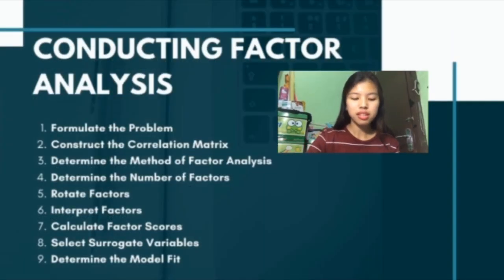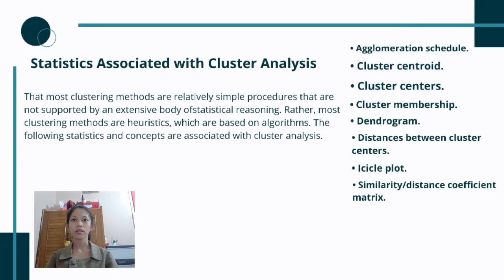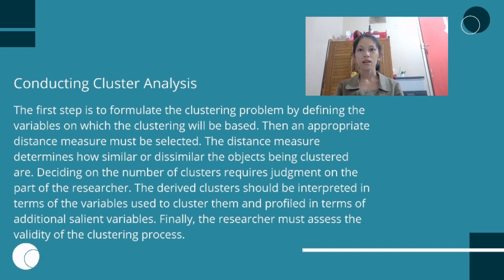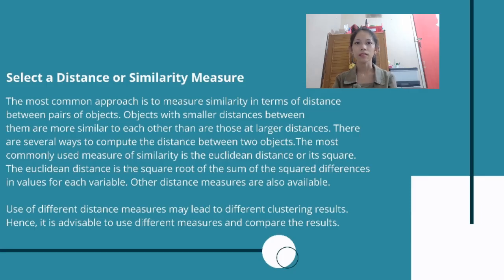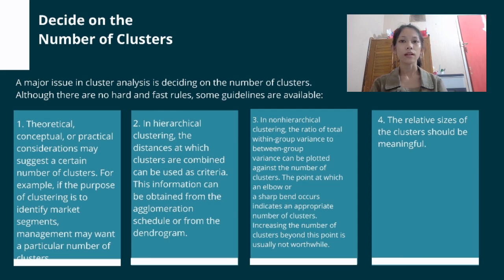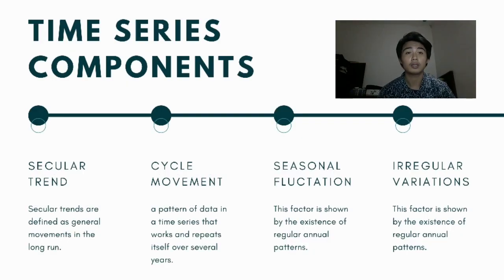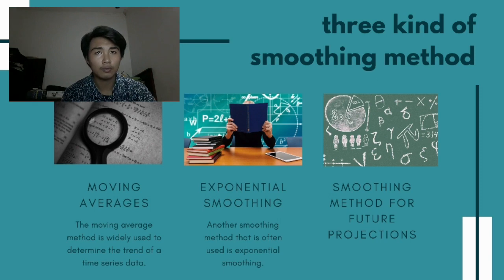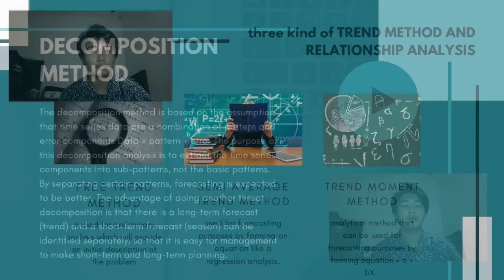MULTIVARIATE ANALYSIS - (Class B : P 14)